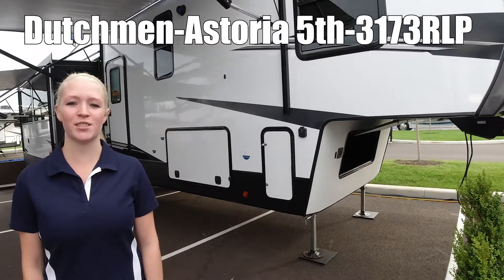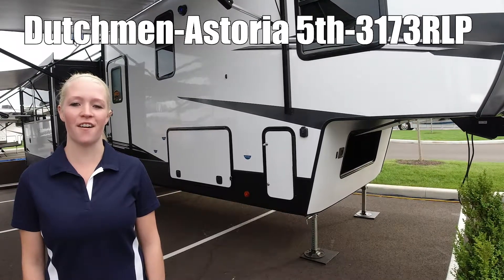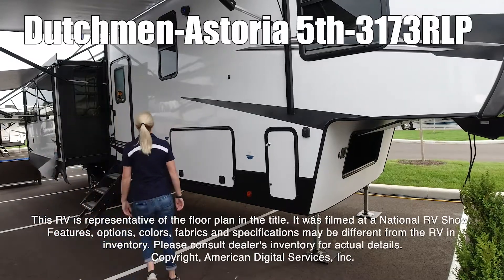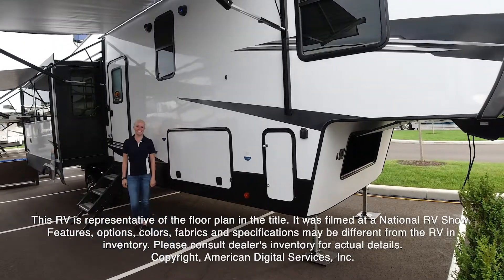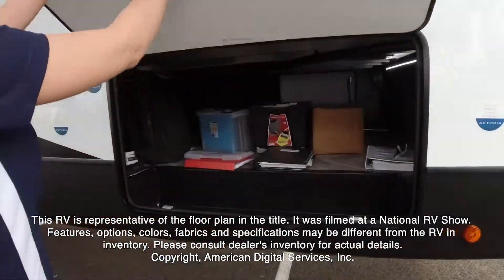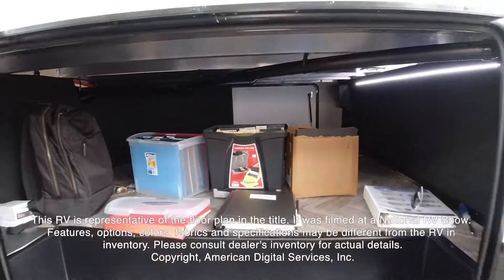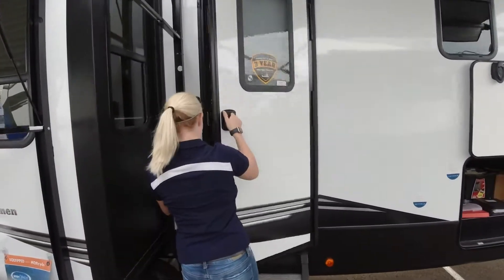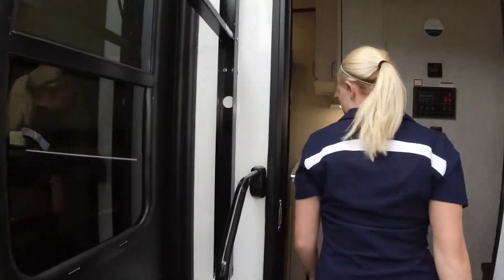2020 Dutchmen RV Astoria 5th 3173RLP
This is an old video. You can find a newer video for the Dutchmen RV Astoria 5th 3173RLP by clicking on this